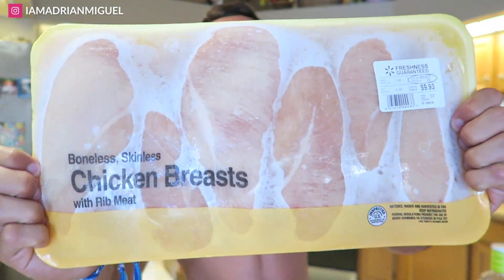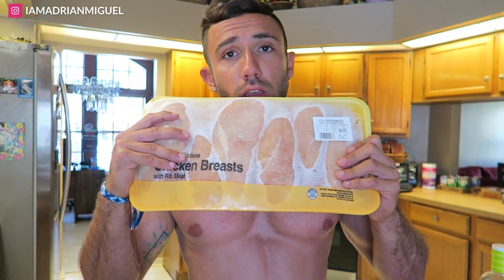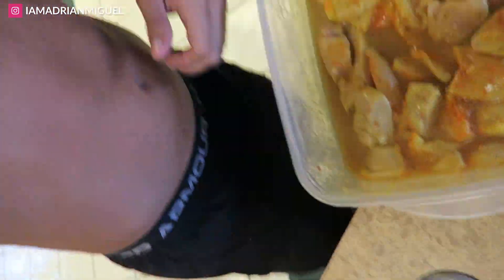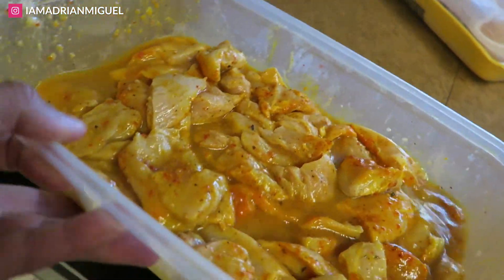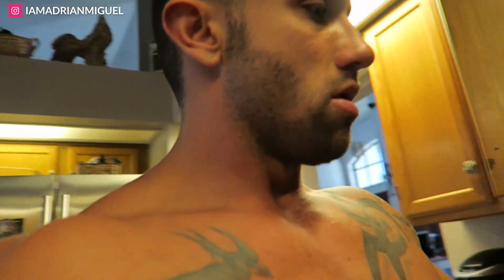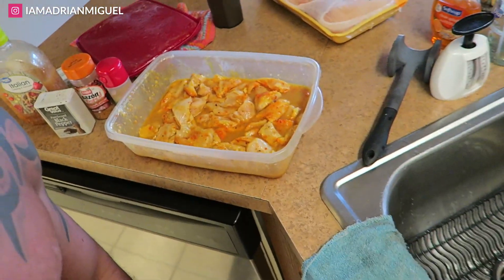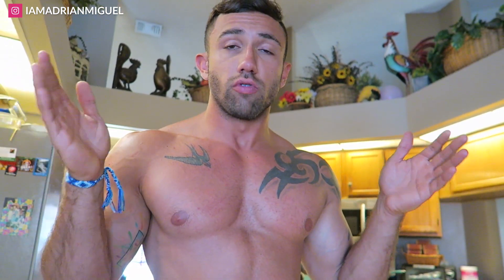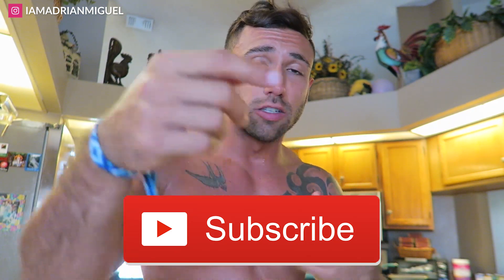CHICKEN PREP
So here's a quick little chicken prep video for you all. I've been asked in the past on my diet intake and although this isn't a full diet video, this is normally how I prep my chicken for the week. :)